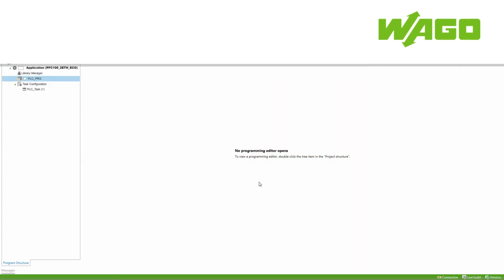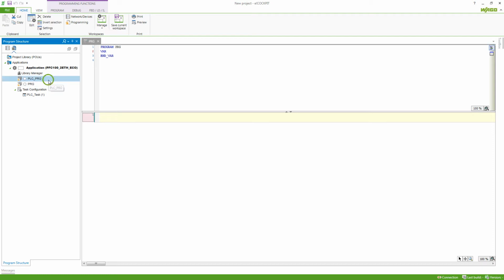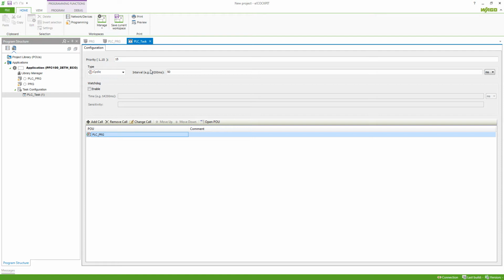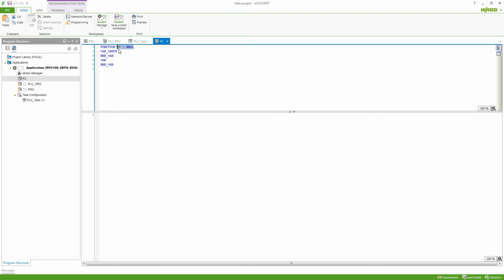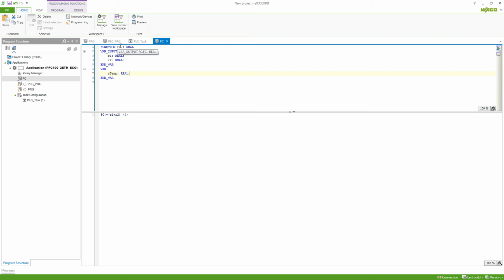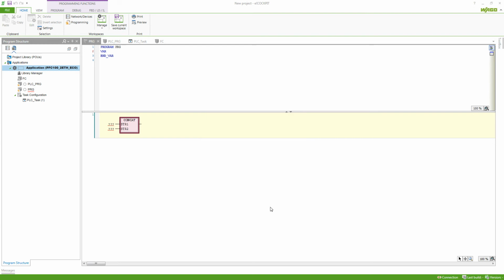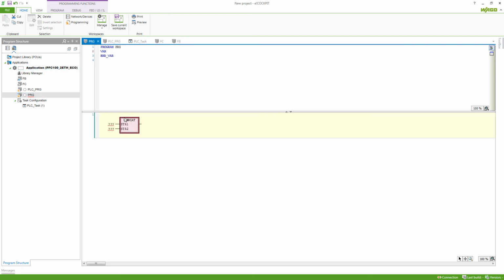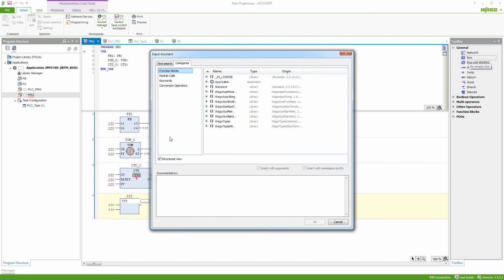e!COCKPIT - Programs, Functions and Function Blocks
In this video we show the differences between programs, functions and function blocks.

Contents:
0:10 Create POUs
0:30 Create a program
0:50 Call programs
1:38 Create a function
2:58 Call functions
3:27 Create function blocks
4:27 Instantiate function blocks
4:59 Call via input assistant